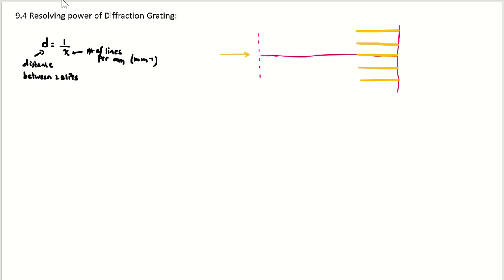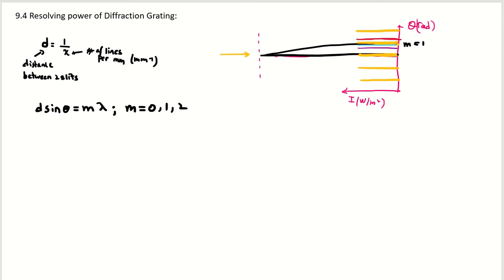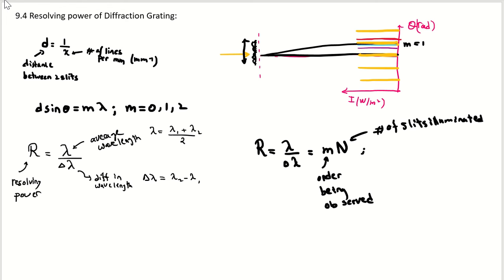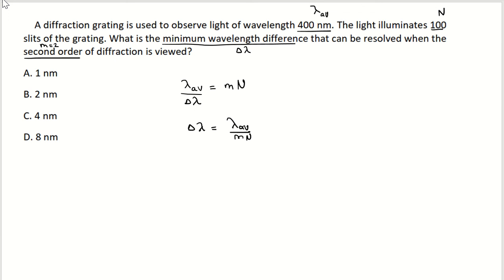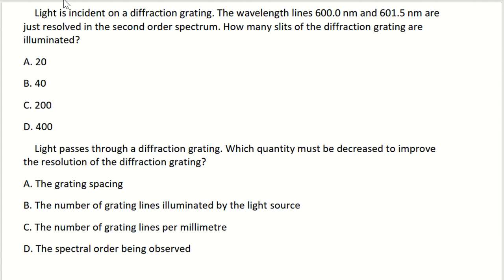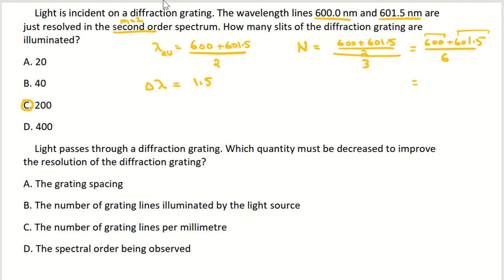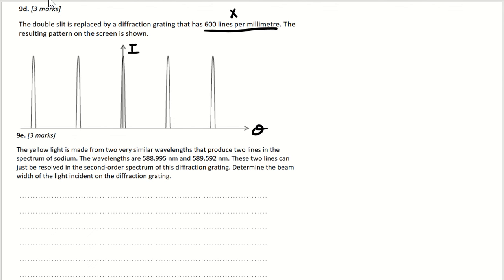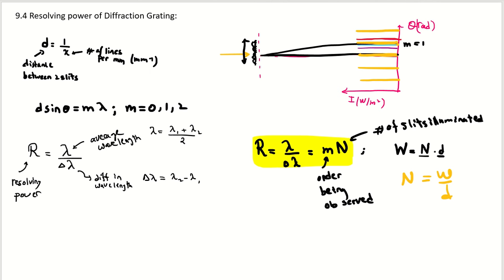9.4 Resolving power of diffraction Grating